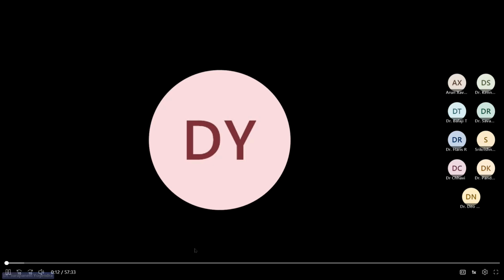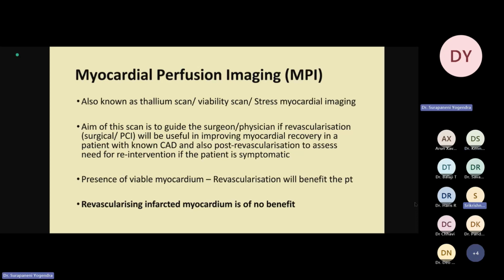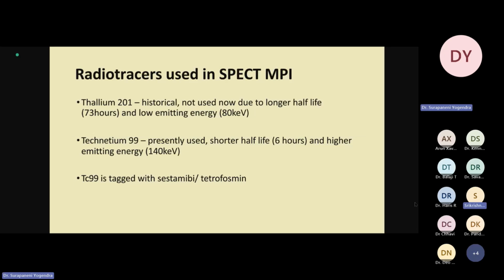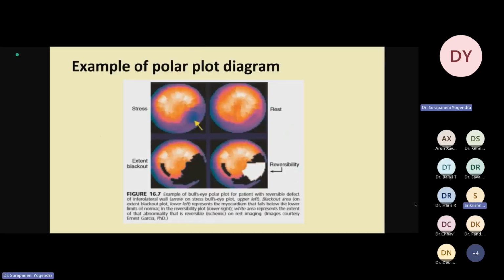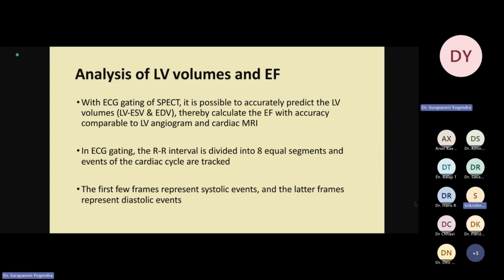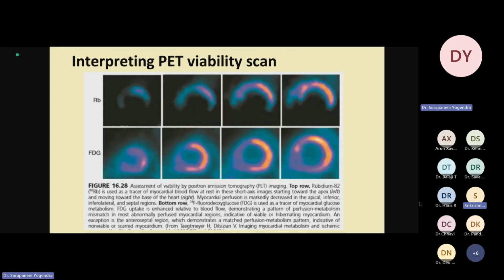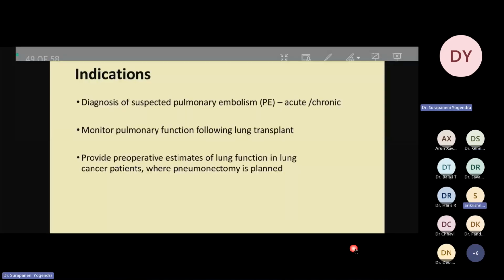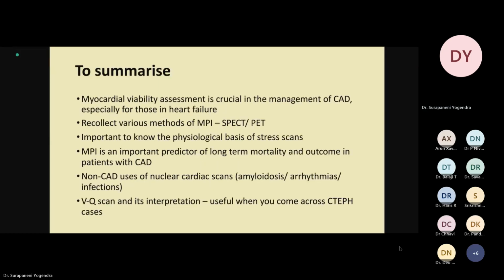NUCLEAR MEDICINE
Positron Emission Tomography (PET) is a powerful imaging technique extensively utilized in cardiac medicine for assessing myocardial perfusion, metabolism, viability, and function. By detecting gamma rays emitted by a radioactive tracer introduced into the body, PET provides detailed insights into cardiac physiology and pathology. Here are some key aspects regarding PET's application in cardiac imaging:

1. Myocardial Perfusion Imaging: PET allows clinicians to evaluate myocardial blood flow and perfusion. Perfusion PET scans are particularly valuable in diagnosing coronary artery disease (CAD) by identifying regions of reduced blood flow, indicative of ischemia or infarction.

2. Metabolic Imaging: PET can assess myocardial metabolism, primarily through the uptake of radiotracers such as fluorodeoxyglucose (FDG) and labeled fatty acids. Altered metabolic patterns can indicate conditions like myocardial ischemia, hibernating myocardium, or viable myocardium in areas of scar tissue.

3. Viability Assessment: PET imaging plays a crucial role in determining myocardial viability, especially in patients with CAD. It helps differentiate between viable myocardium (which may benefit from revascularization) and irreversibly damaged tissue. This distinction guides therapeutic decisions, such as coronary artery bypass grafting (CABG) or percutaneous coronary intervention (PCI).

4.Quantitative Analysis: PET offers quantitative measurements of various cardiac parameters, including myocardial blood flow, myocardial perfusion reserve, and metabolic rates. These quantitative data enhance diagnostic accuracy and enable precise monitoring of disease progression and treatment response.

5. Integration with CT and MRI: PET can be combined with computed tomography (CT) or magnetic resonance imaging (MRI) to provide comprehensive anatomical and functional information. PET/CT and PET/MRI hybrid imaging modalities offer synergistic advantages, allowing precise localization of metabolic abnormalities within the context of anatomical structures.

6.Clinical Applications: PET imaging is instrumental across a spectrum of cardiac conditions, including CAD, myocardial infarction, cardiomyopathies, and heart failure. It aids in preoperative evaluation, risk stratification, and post-treatment assessment, contributing to improved patient management and outcomes.

7. Research and Development: PET continues to evolve with ongoing research and technological advancements, such as the development of novel radiotracers and imaging protocols. These innovations expand PET's capabilities in cardiac imaging, facilitating early disease detection, personalized treatment strategies, and prognostic assessment.

In summary, PET is a versatile and indispensable tool in cardiac imaging, offering multi-dimensional insights into myocardial physiology and pathology. Its ability to provide functional, metabolic, and quantitative information makes it invaluable for diagnosing and managing a wide range of cardiac conditions, ultimately improving patient care and outcomes.